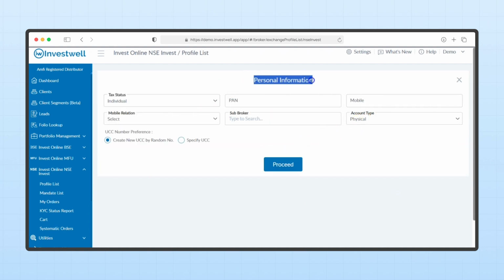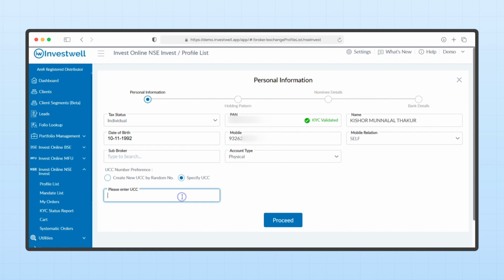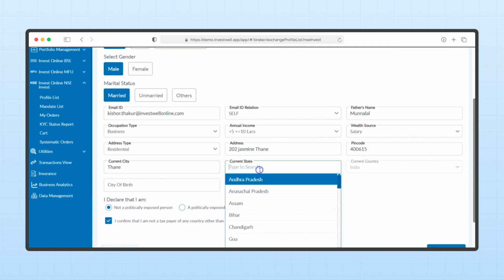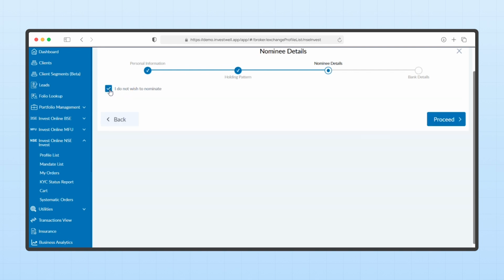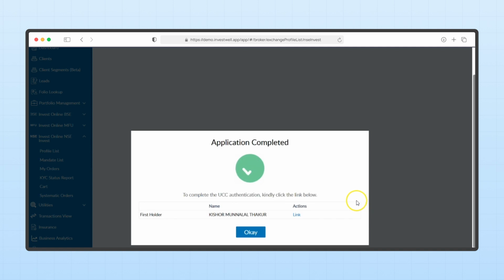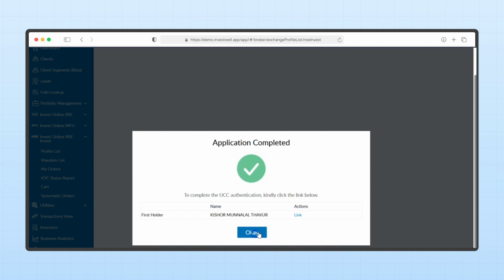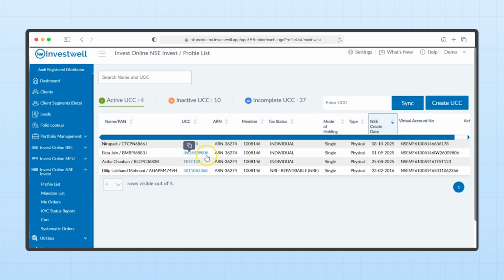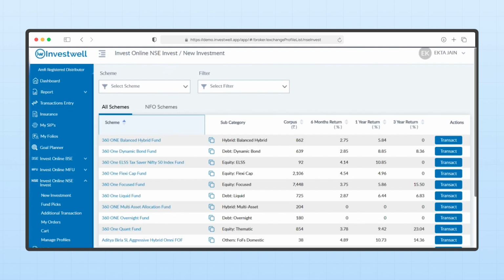Invest Online NSE - UCC Creation (KYC Verified) | Investwell Mint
Get a quick walkthrough of the onboarding journey on NSE for PANs with KYC already validated. This video shows how to create a new investor profile, generate a UCC, set the holding pattern, add nominee and bank details and complete the UCC authentication process. You’ll also see how to track active, inactive and incomplete UCCs so you can start transacting without delays.